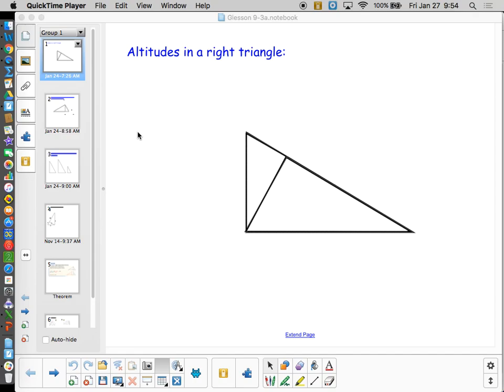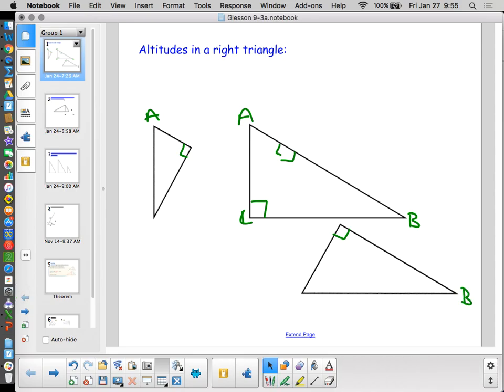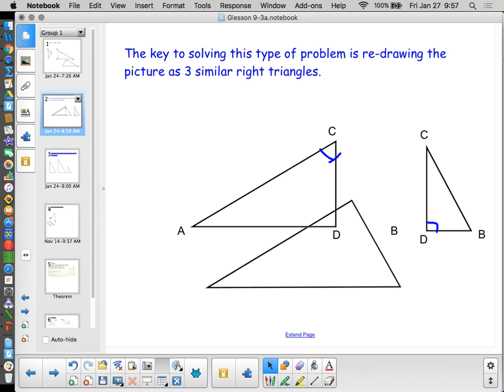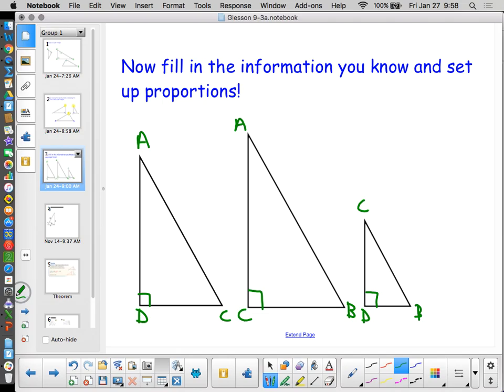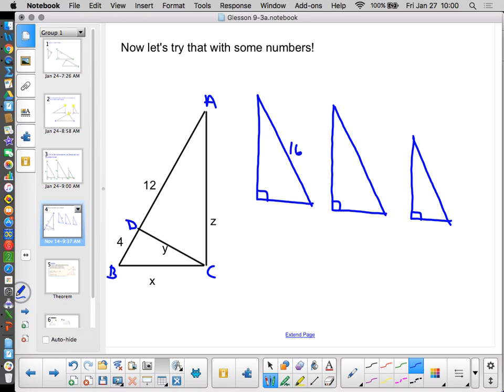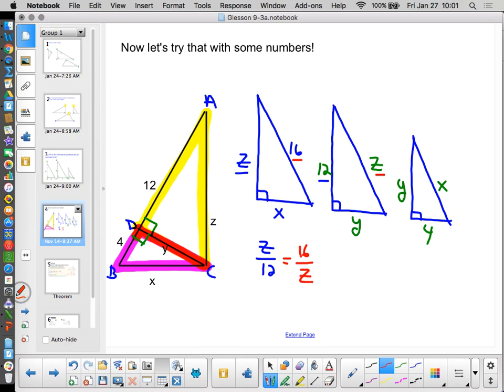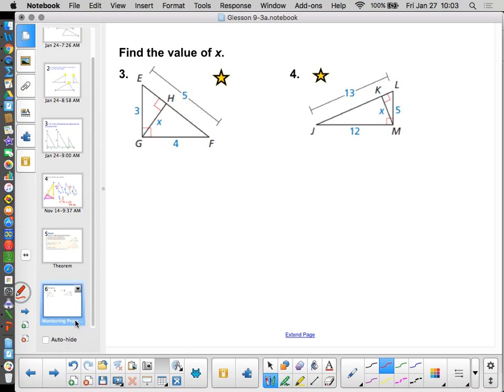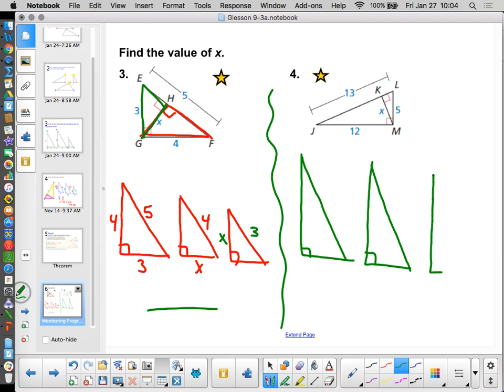Chapter 9 Lesson 3a Altitudes in Right Triangles